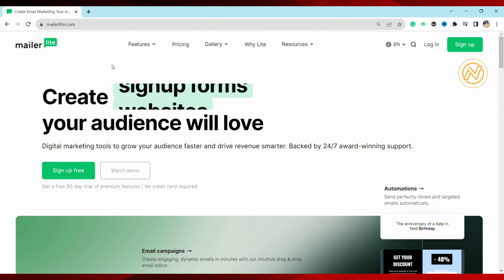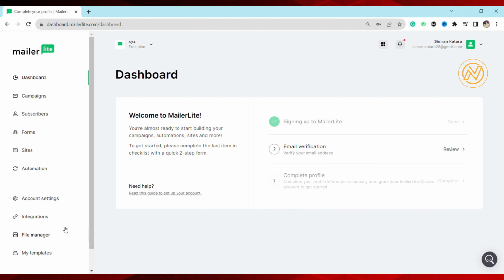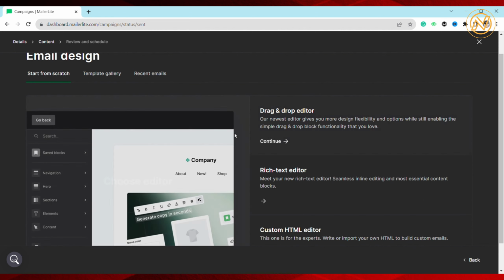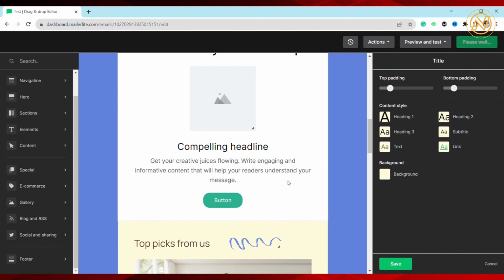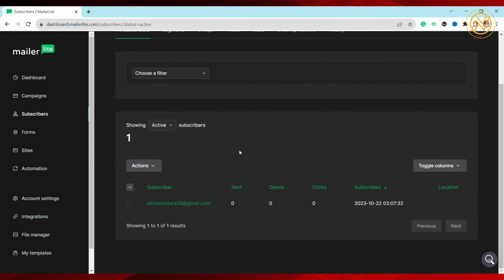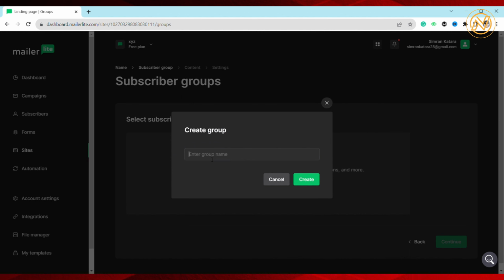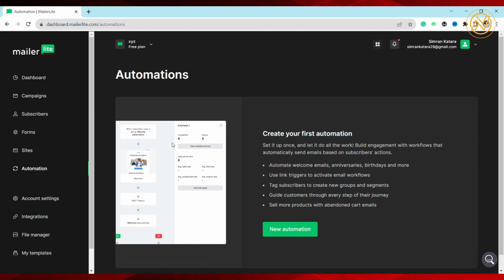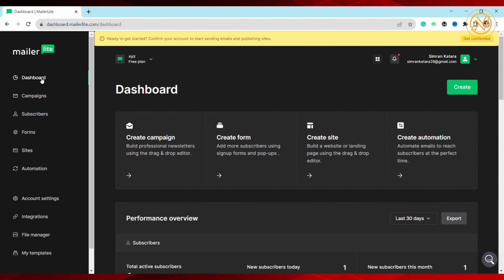MailerLite Tutorial For Beginners| Email Marketing Tutorial (2024)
In This Video, we show you MailerLite Tutorial For Beginners. It is really easy to use and learn to use it in just a few minutes

🔍Just type in your query, and voilà! Discover quick, easy-to-follow tutorials, reviews, and problem-solving techniques for many digital tools, apps, and websites.

🌟Whether you're seeking app recommendations, website tutorials, mastering AI applications, or troubleshooting online glitches, our expertly crafted videos have covered you.